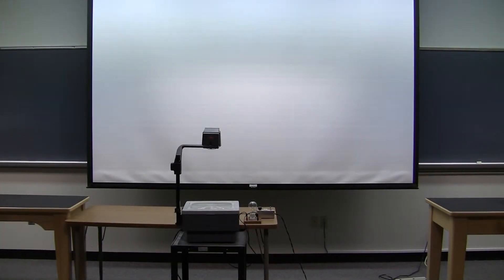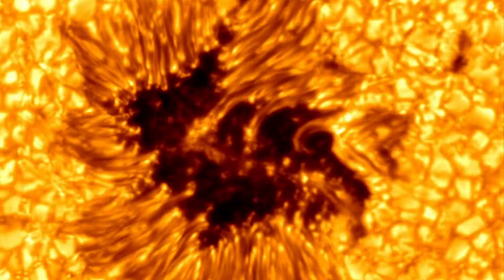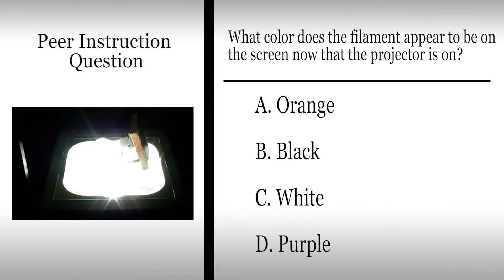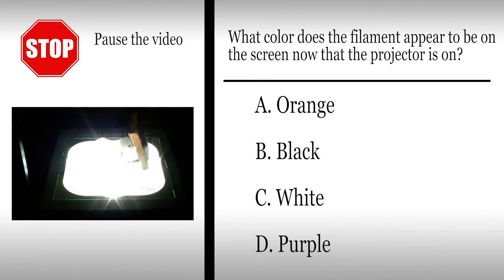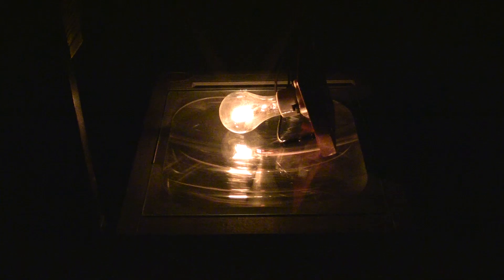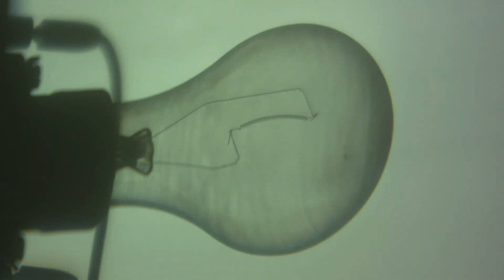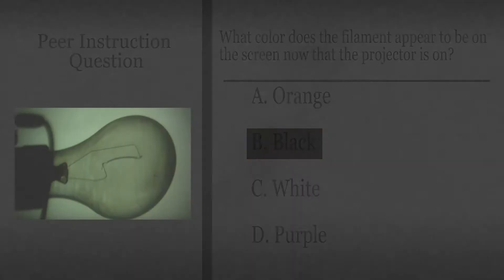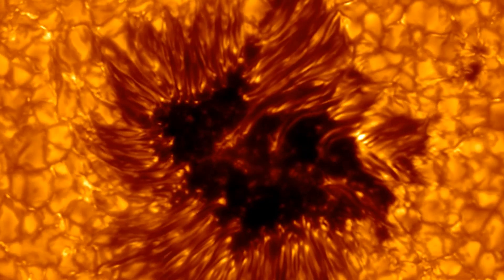Sunspots Overhead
This video shows an analogy for sunspots that appear darker due to contrast with the brighter surrounding area.